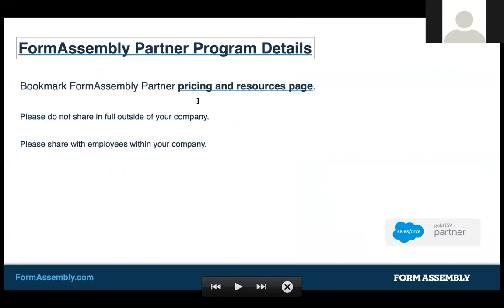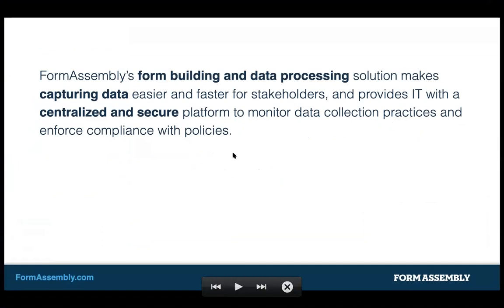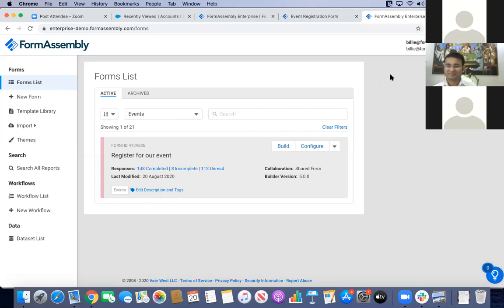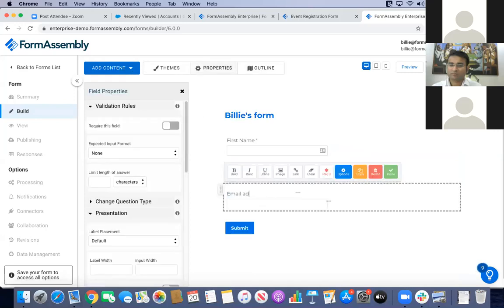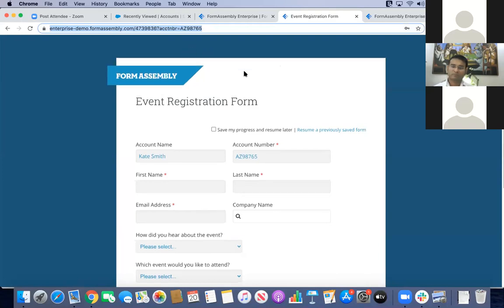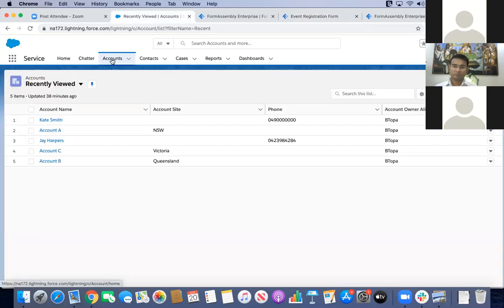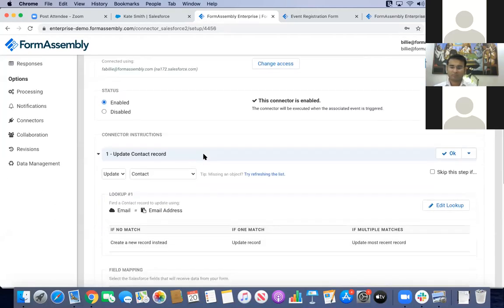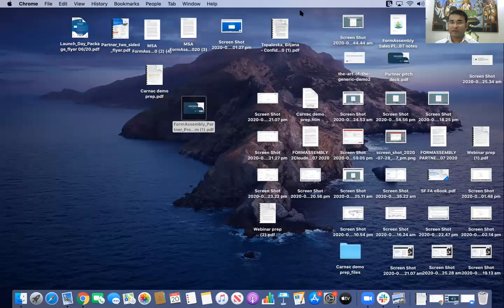Webinar: Take web forms and surveys in Salesforce to the next level with HIC and FormAssembly!’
On 20th August 2020 Billie Topaloska Product Account Manager APAC FormAssembly and Piyush Singhal Co-Founder CEO HIC Global Solutions came together for a discussion on how to create Web forms and Surveys forms in salesforce using FormAssembly.